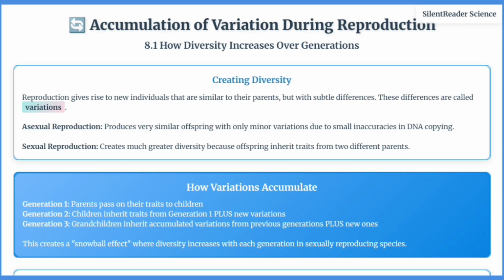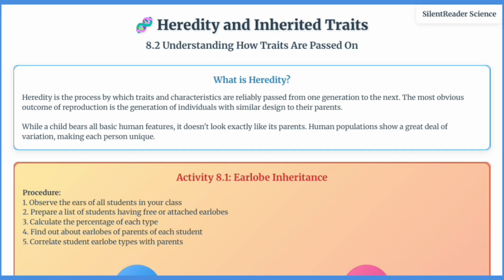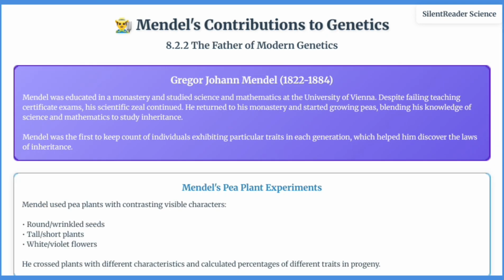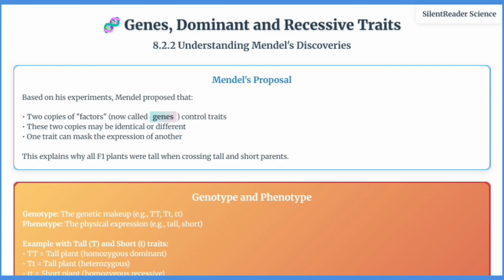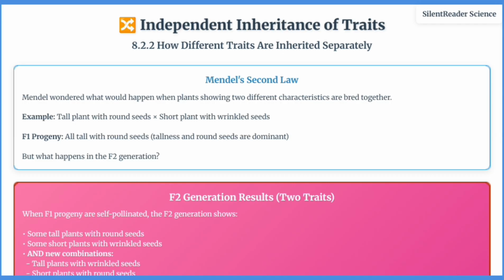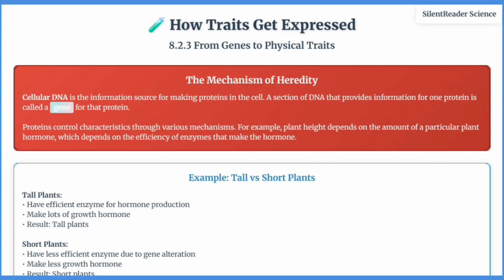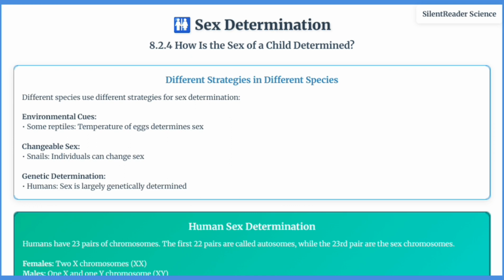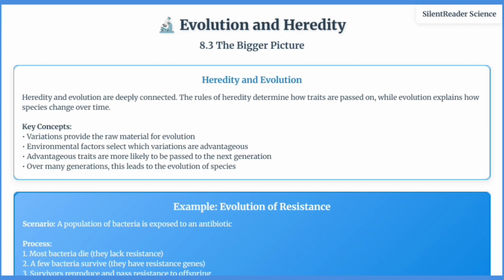Class 10 Science Chapter 8: Heredity | Complete Chapter Explanation | Mendel's Laws & Genetics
Welcome to SilentReader's comprehensive guide to Class 10 Science Chapter 8: Heredity! In this video, we cover:

🧬 What You'll Learn:

How variations accumulate during reproduction

Gregor Mendel's pioneering experiments with pea plants

Laws of inheritance: Dominance, Segregation & Independent Assortment

How genes control traits and characteristics

Sex determination in humans and other organisms

Real-world applications of genetic principles

📚 Key Topics Covered:
00:00 Introduction to Heredity
02:45 Accumulation of Variation During Reproduction
05:30 Mendel's Experiments: The Father of Genetics
08:15 Laws of Inheritance: Dominant & Recessive Traits
12:20 How Traits Get Expressed: Genes to Proteins
15:40 Sex Determination: XX-XY System & Other Methods
18:25 Integration & Review
21:10 Thanks for Watching!

🧪 Important Activities Covered:

Activity 8.1: Earlobe Inheritance Study

Mendel's pea plant experiments demonstration

Genetic cross diagrams and Punnett squares

Sex chromosome inheritance patterns

Real-world trait inheritance examples

🎯 Exam Focus:
This video covers all NCERT concepts, important questions, and exam patterns to help you score maximum marks in your board exams.